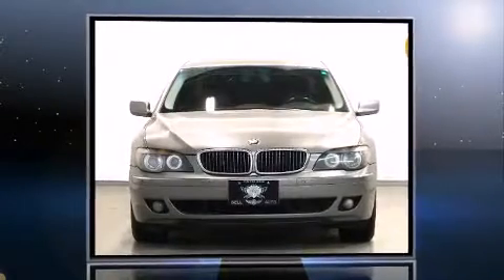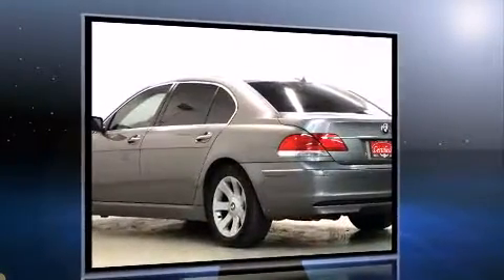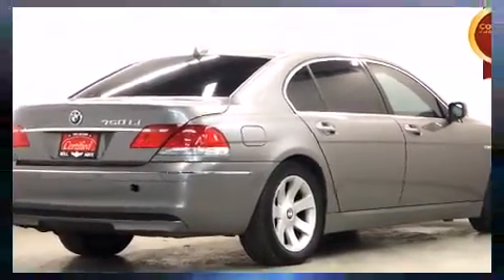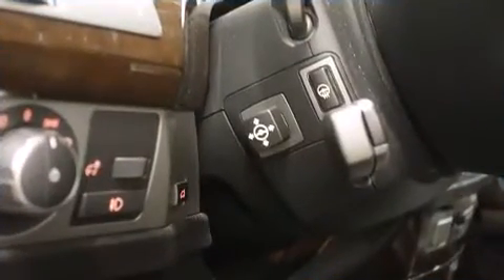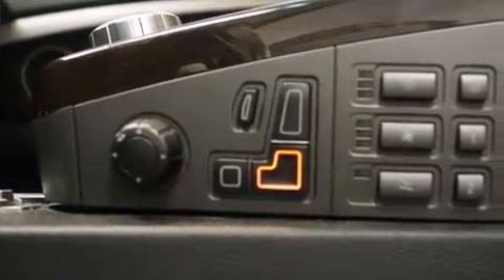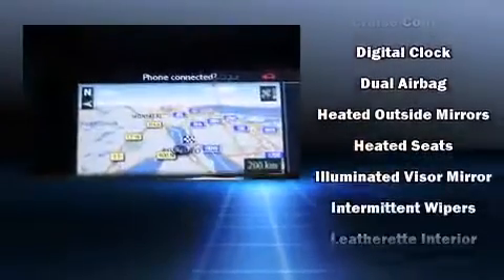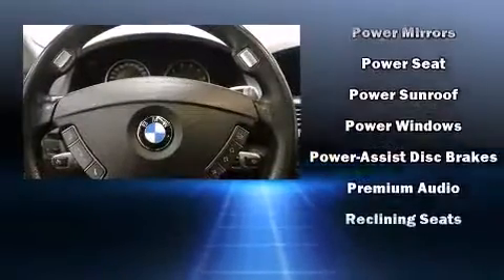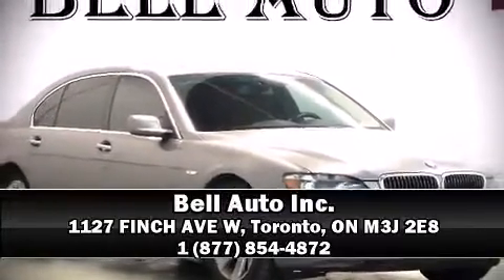2006 BMW 750 Li EXCUTIVE PKG NAVIGATION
Step into the 2006 BMW 750. A 4.8 liter V-8 engine pairs with a sophisticated 6 speed automatic transmission, and for added security, dynamic Stability Control supplements the drivetrain. The following features are included: power trunk closing assist, a tachometer, voice activated navigation, adjustable headrests in all seating positions, a leather steering wheel, a trip computer, and power seats. With high intensity discharge headlights illuminating your path, you'll always appreciate maximum visibility. For drivers who enjoy the natural environment, a power moon roof allows an infusion of fresh air. BMW also prioritized safety and security with features such as: dual front impact airbags with occupant sensing airbag, front SIDE impact airbags, traction control, brake assist, anti-whiplash front head restraints, a panic alarm, an emergency communication system, and 4 wheel disc brakes with ABS. You'll never lose visibility with rain sensing wipers, which activate automatically when the drops start to fall. Our experienced sales staff is eager to share its knowledge and enthusiasm with you. We'd be happy to answer any questions that you may have. We are here to help you.